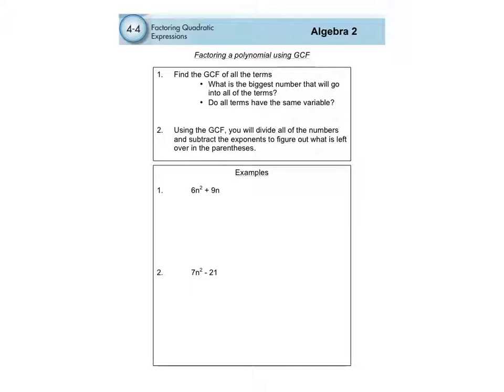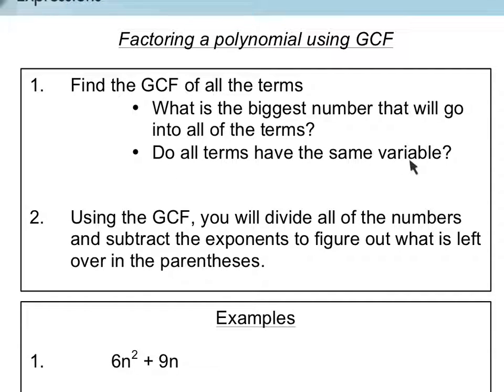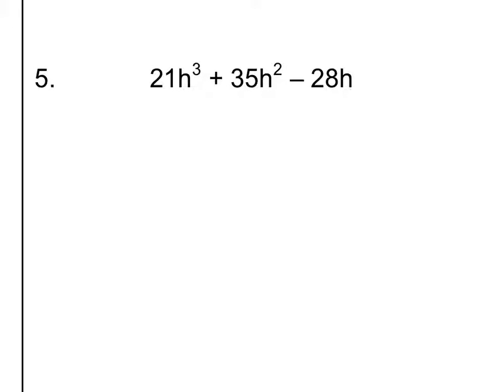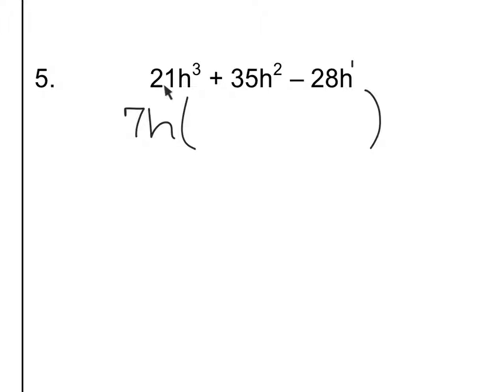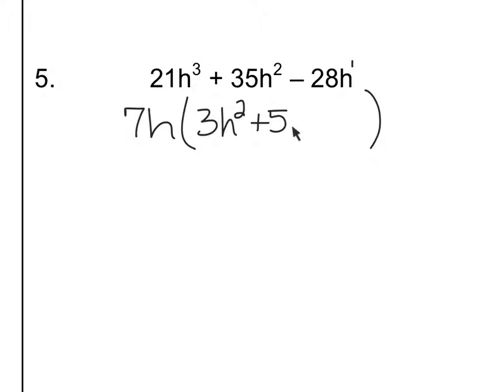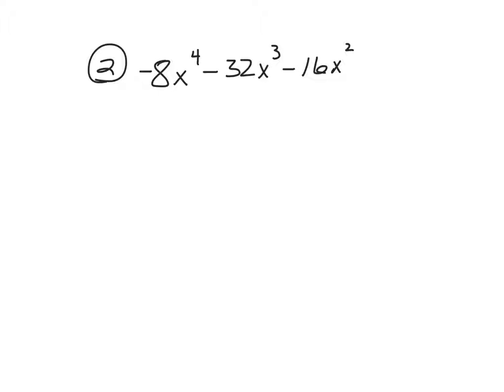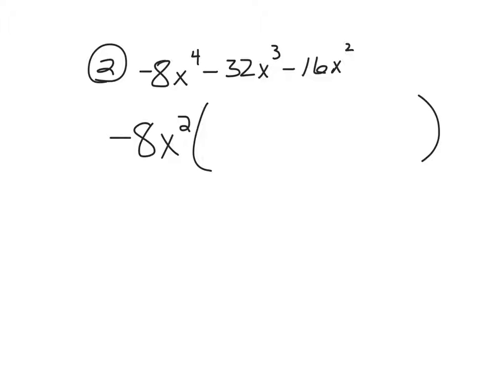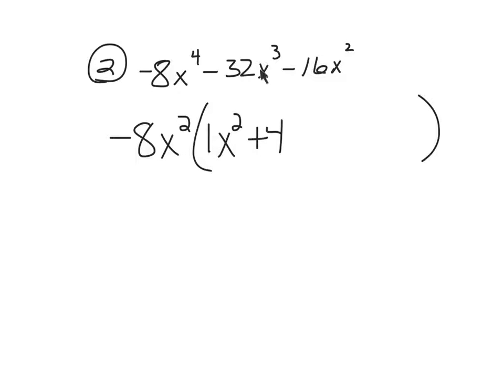4.4 Factoring Trinomials by GCF